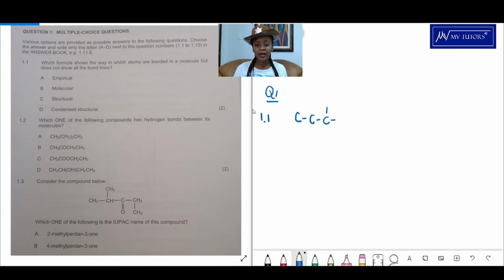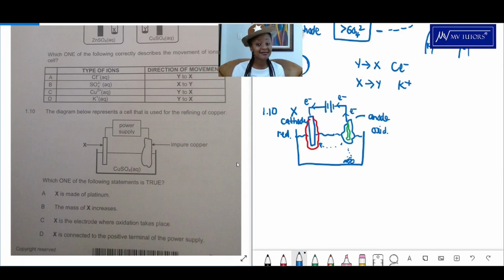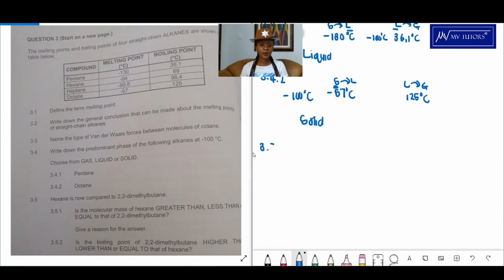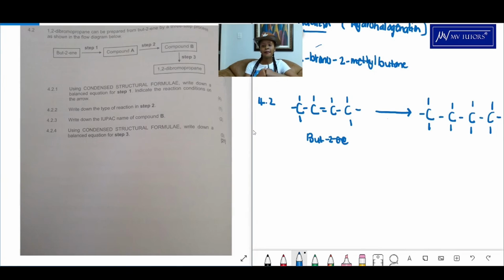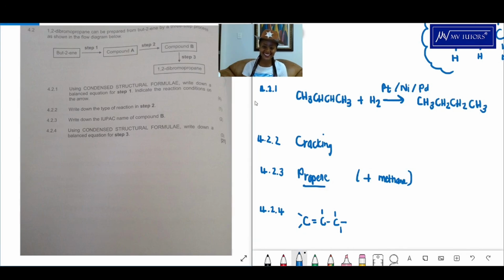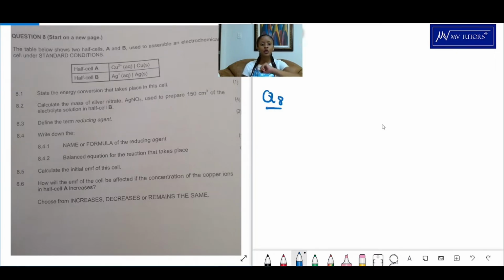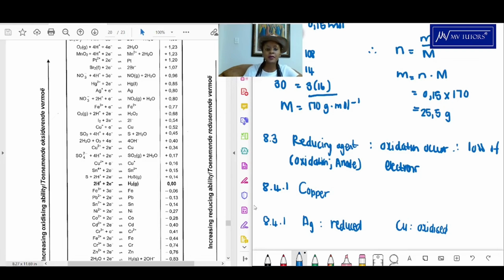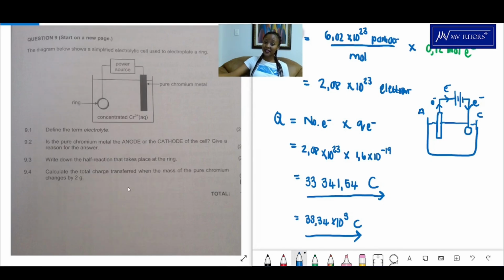NSC Grade 12 Physical Science P2 Chemistry Memo | November 2021